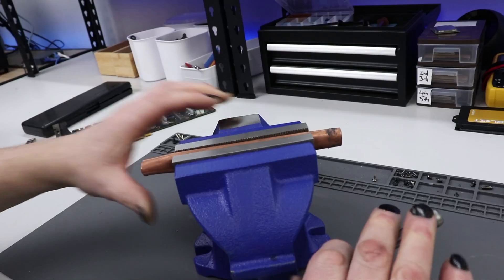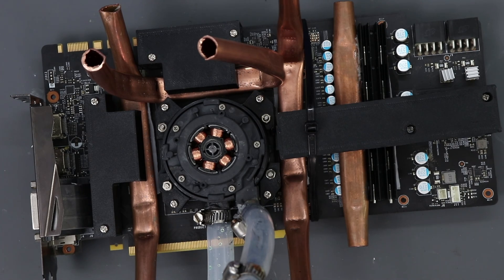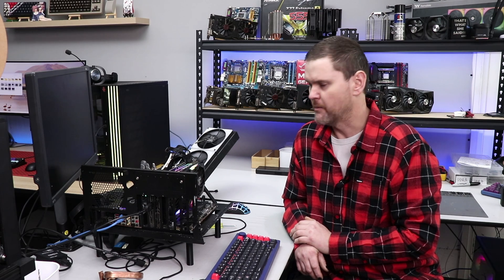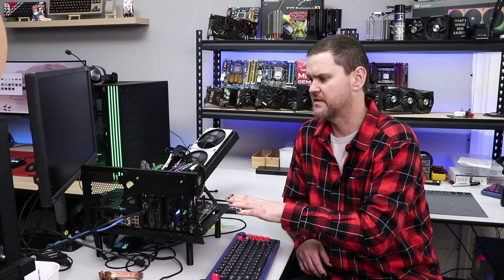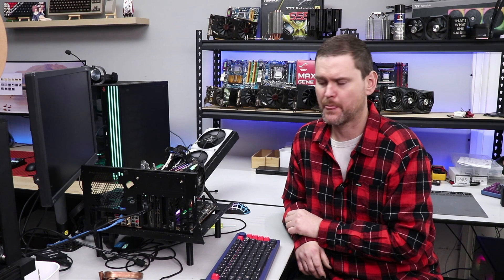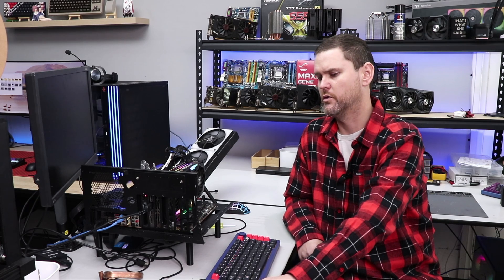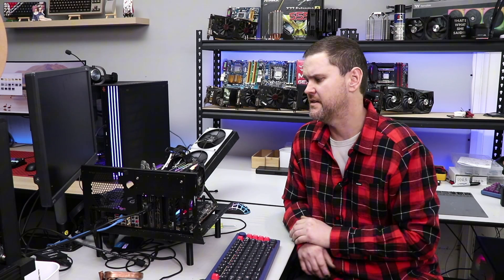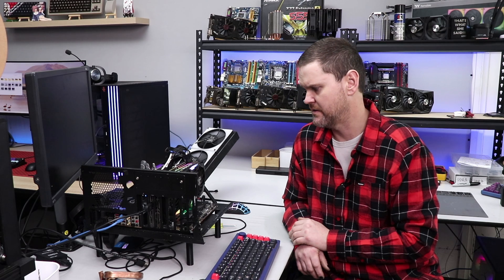Frozen RTX 2070 Super – Too Much Cold for an OC?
I froze an RTX 2070 Super and pushed it until the overclock stopped making sense.
Cold temps, higher clocks, and a few moments where the card definitely reconsidered its life choices.

GPU: RTX 2070 Super
Cooling: Ice bath + hacked AIO pump + 3D-printed spacers
Benchmarks: Cyberpunk 2077, Tomb Raider, Time Spy (1440p)

Some runs showed big gains, others didn’t… and eventually the 2070 Super tapped out.

Voltage first. Questions later.